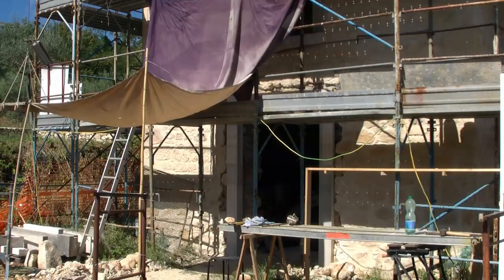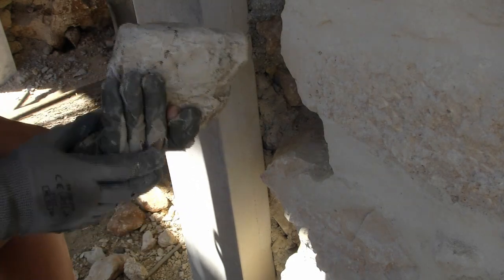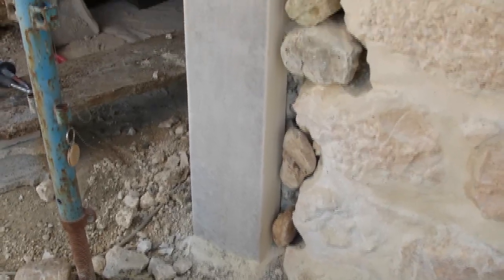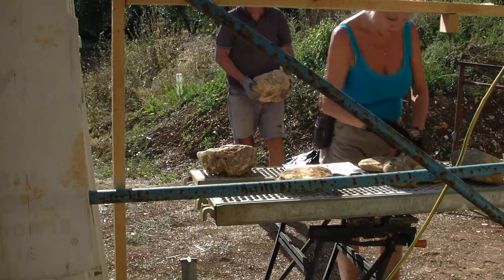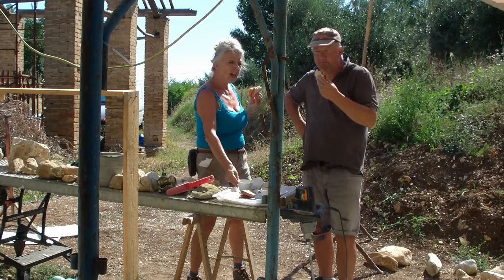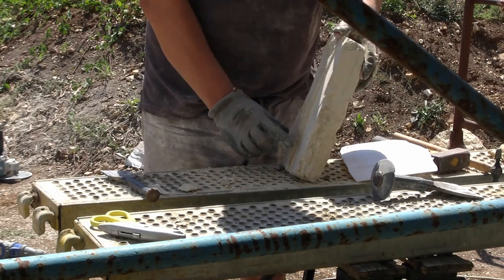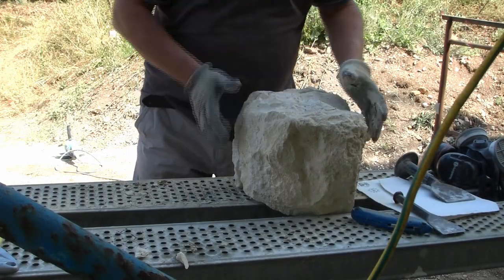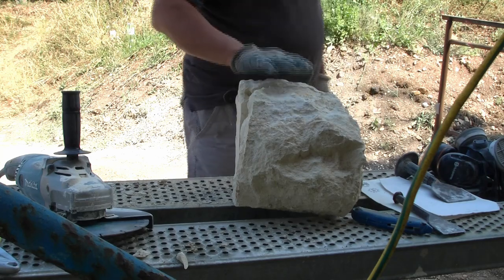Stone wall restoration ourselves at Italian Farmhouse in Abruzzo Ep 29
Restoration of the farmhouse continues at Brambletye  Its now time to consolidate the stones around the new entrance . Steve and Lynn take great care in choosing the right stones to do this job, and for the two top corners . Steve explains  how to splice and finish the Majella stone in order to cover the girders currently on show,. Lynn makes the bacon sandwiches and helps in with some of the work, Button has more sleep in our work area until the bacon comes along yummy.

Next stage is finishing the exterior pointing with the lime Mortar